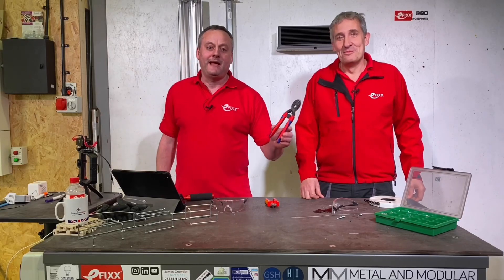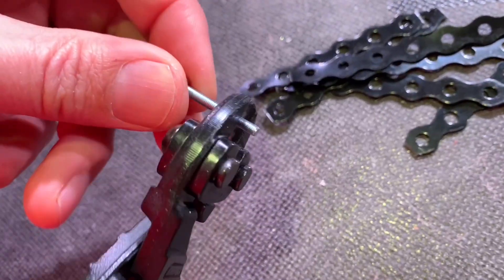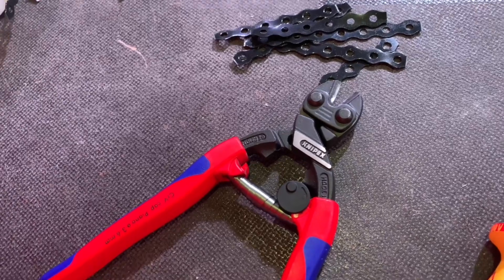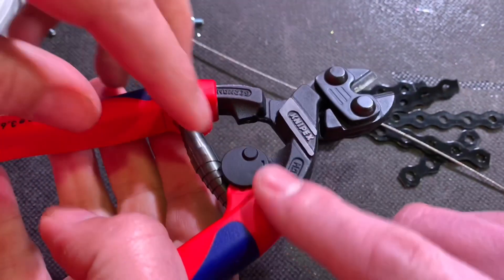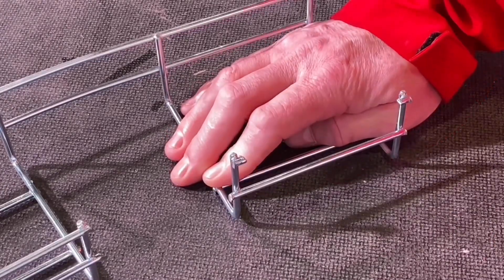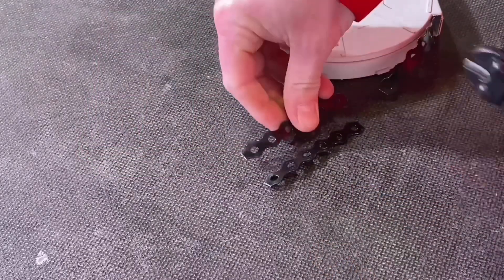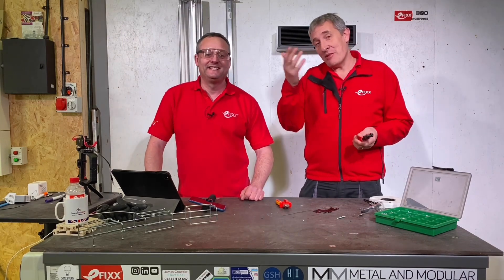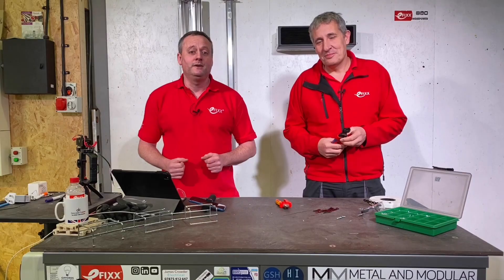Are these KNIPEX CoBolt bolt cutters a toolbox essential for electricians’?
Fetch the bolt cutters. Electricians' save the blades on your side cutters by using the Knipex CoBolt to munch through bolts (obviously), socket screws, jack chain, cable basket, builders band and more.

Amazing how many things you have to cut which aren't cables!

🕐 TIMESTAMPS 🕕
00:00 Knipex CoBolt - compact bolt cutters
00:22 Cutting a M3 bolt
00:59 Can you use your electricians' side cutters instead?
01:38 CoBolt Cutting capacity
02:05 Cutting stainless steel wire
02:21 Gripping function
02:34 Latching mechanism
03:00 Other things we cut using the CoBolt
05:08 Tethered version and the all-important part numbers